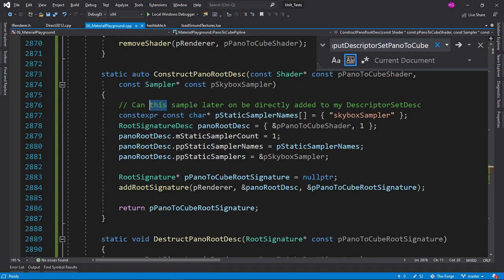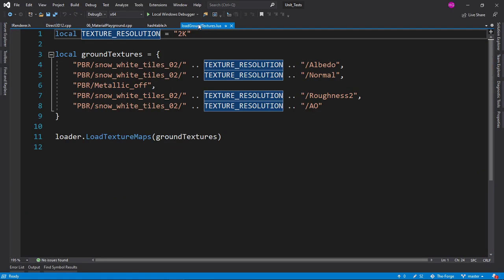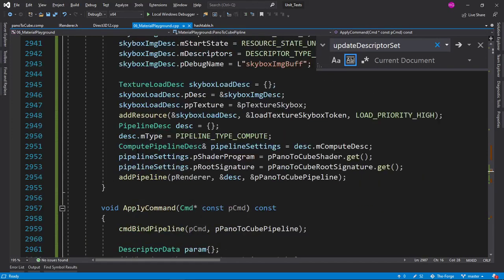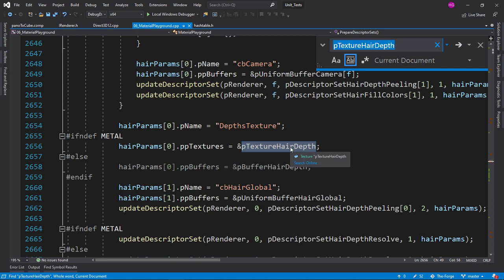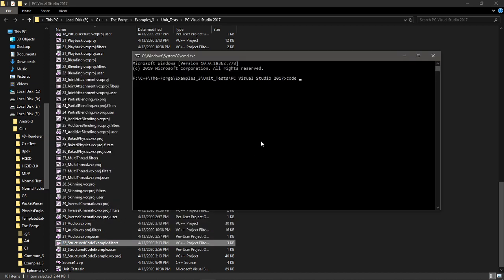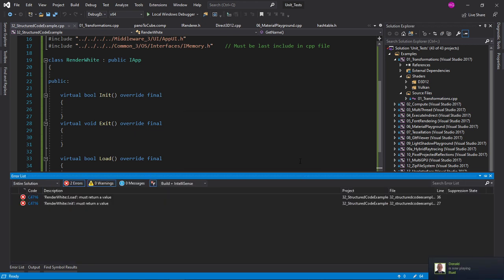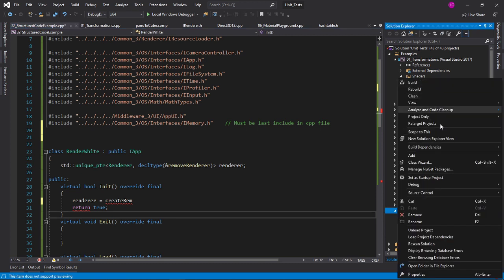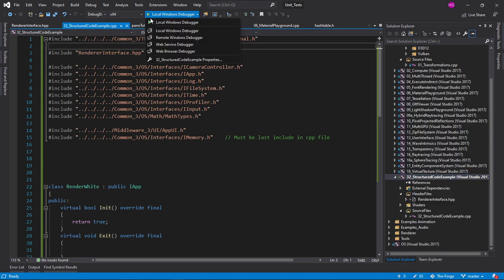The Forge Engine Stream Code Review (#10)